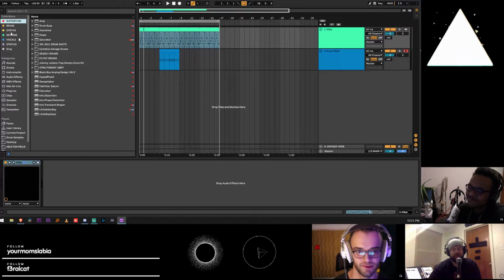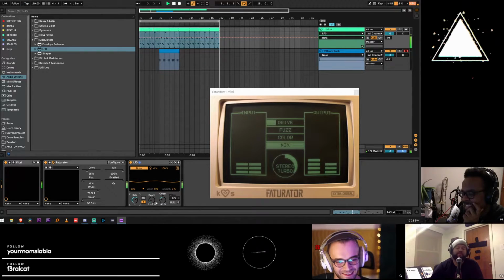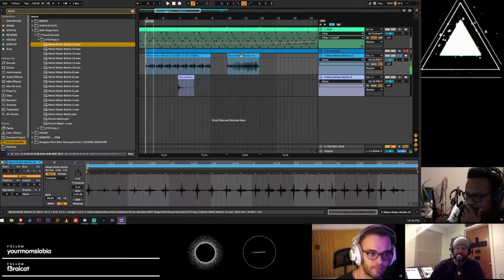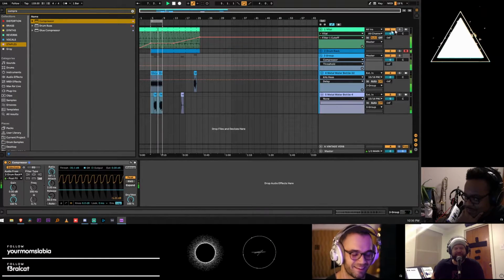making a quick house beat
Support @
Support Benefits Include:
-Exclusive Merch/Merch Drops
-Early Access to official releases
-Hear drafts of all songs as they get made
-Becoming a Plane